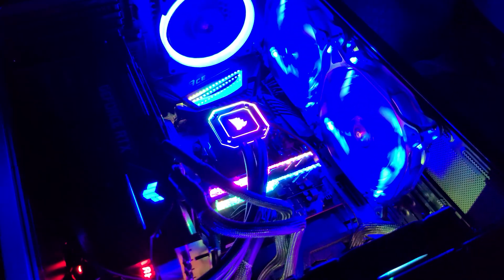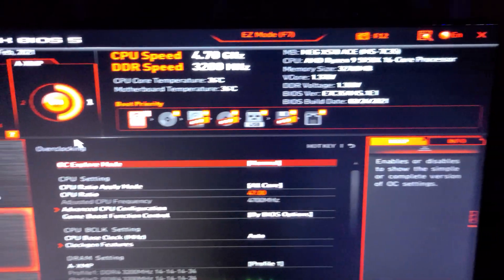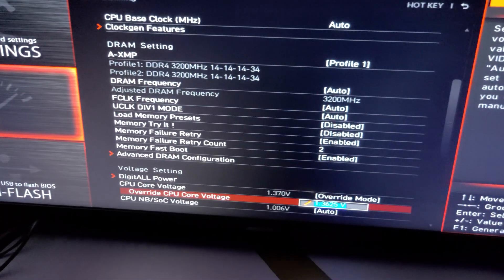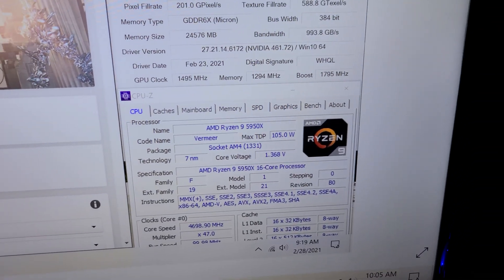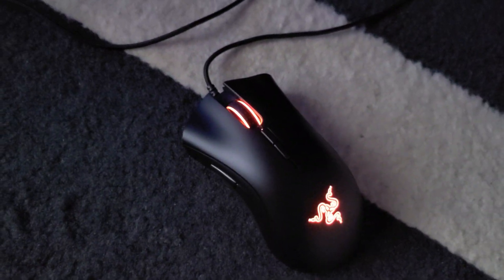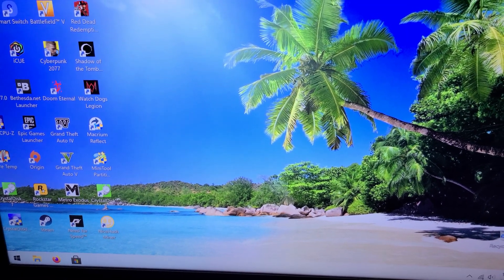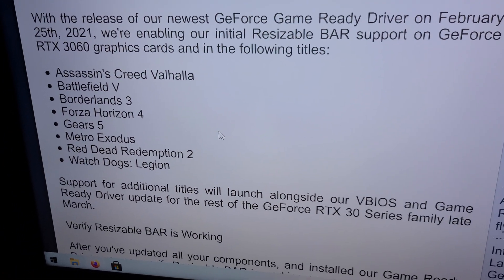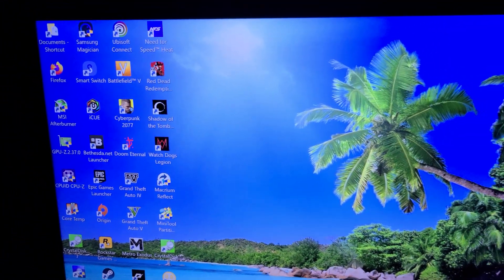AMD Ryzen 9 5950X PBO2 OC Settings & Asus TUF RTX 3090 OC Benchmarks Tips & Nvidia Res. BAR Info.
For a while I wanted to wait until making a computer video after getting some recent bios updates, Nvidia drivers, and learning a bit more about precision boost overdrive 2.   So in this video, I go over my personal settings I use on my Ryzen 9 5950X CPU, and Asus TUF RTX 3090 for benchmarking.

At 1:36 I meant to say to set the multiplier at 47, not 4.7, which I did on accident on video which brought ratio to auto as 4.7 mhz isn't even possible.  My mistake as I spent most of the early morning hours benchmarking for 100% stability.  But most Ryzen 9 5950x can be set to at least 45 (4.5 GHZ All core, and some can go much higher with better cooling and silicone grade.

And as for the curve optimizer some chips can get up to 15, 17, or even higher, but mine was  always 100% stable at 12, even with 8x repeatable runs of 3dmark and Cinebench R20.  And also very briefly you can see my Cinebench R20 score at 4:23 which was 12,061 at 4.7 Ghz OC as shown earlier in video.

I also go over a few tips to gain some extra CPU scores, and talk about nvidia releasing Resizeable bar for Nvidia RTX 3070, 3080, and 3090 next month (March 2021).